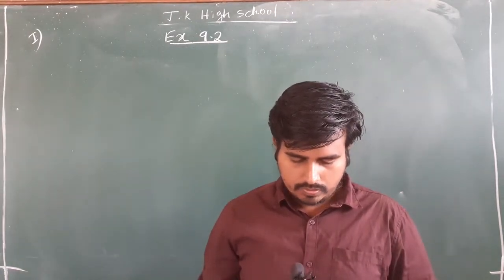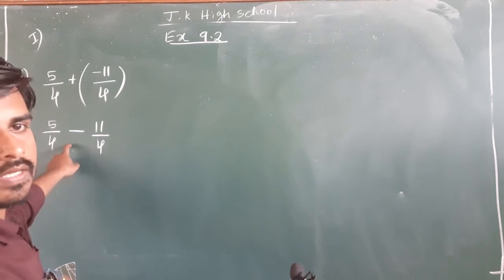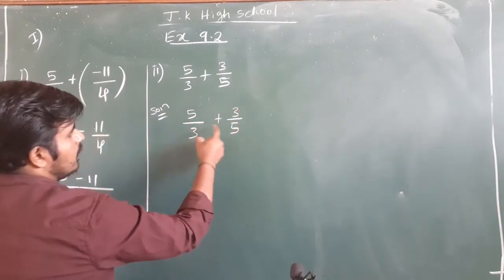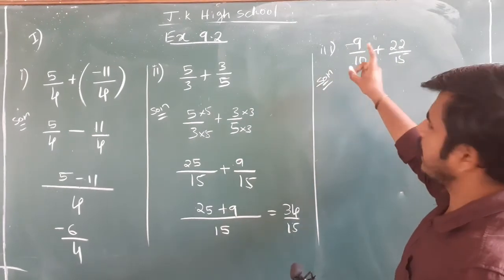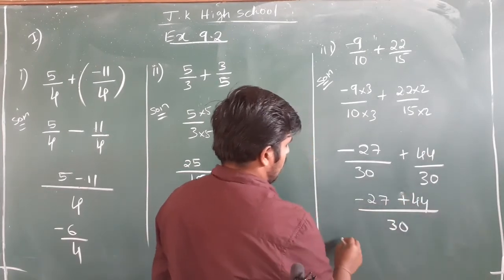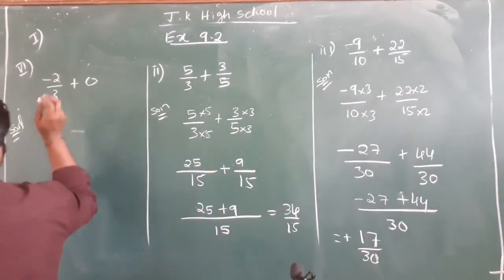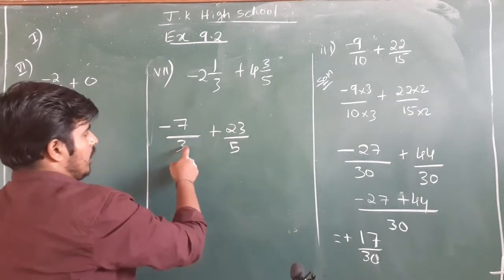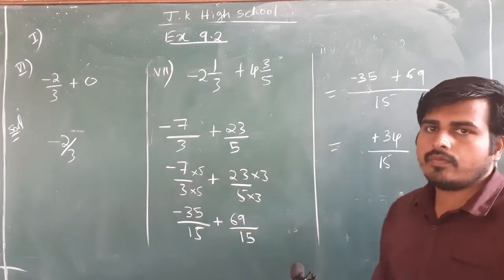Sem2 Ex 9.2 part1